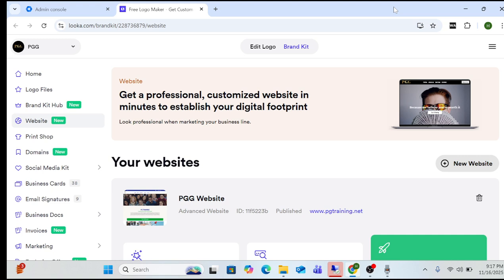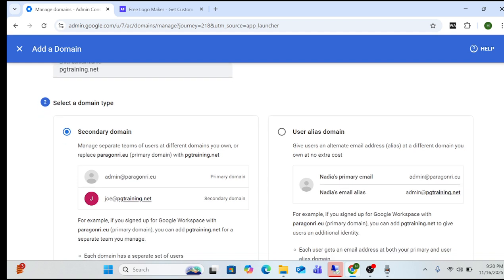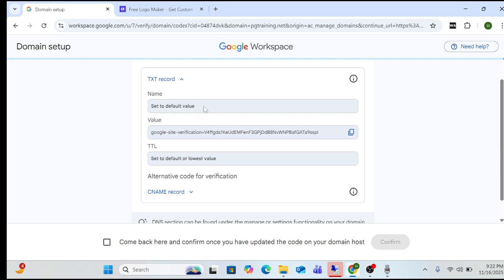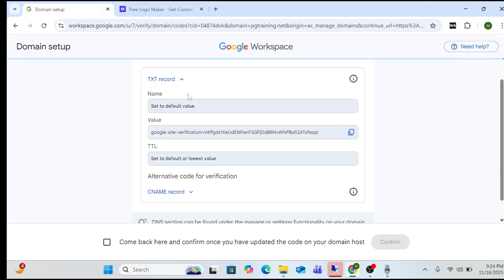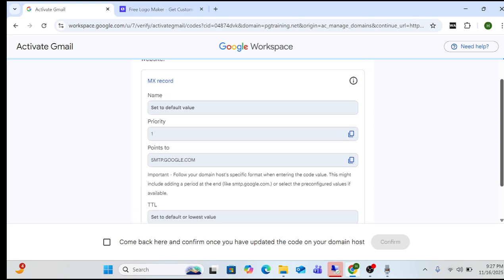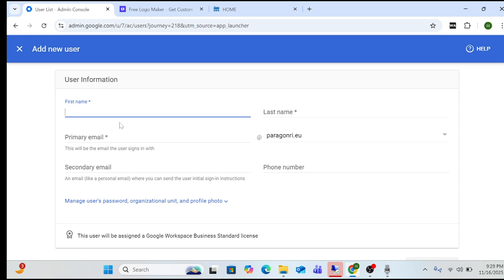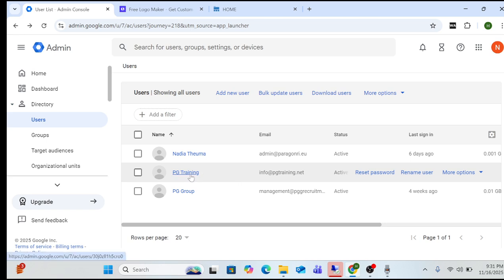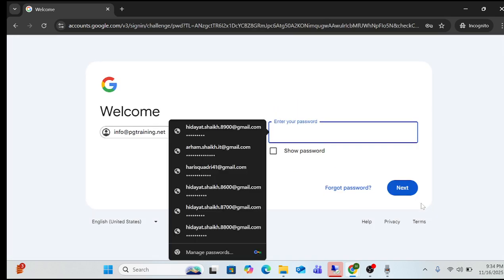Google Workspace Tutorial 2025 | Create Business Email with Custom Domain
This step-by-step tutorial covers domain verification, MX Records, DNS setup, Admin Console settings, user creation, and everything you need to get Google Workspace running smoothly.

Whether you're a small business owner, freelancer, startup, or entrepreneur, this guide will help you set up your professional email the right way.

🔹 What You Will Learn:

How to sign up for Google Workspace

How to connect any domain (Namecheap, GoDaddy, Hostinger, Cloudflare, etc.)

How to verify domain ownership

How to add Google Workspace DNS & MX Records

How to activate Gmail for your domain

How to create professional email accounts

How to manage users in Admin Console

How to secure your workspace

🔹 Perfect For:
Small Businesses, Freelancers, Startups, IT Admins, Agencies, Students & Beginners.

📌 Follow this tutorial carefully for a complete and successful Google Workspace setup.